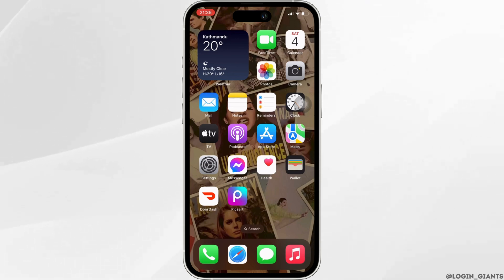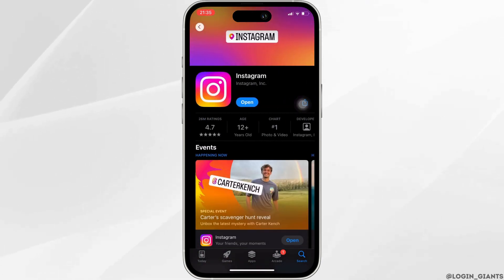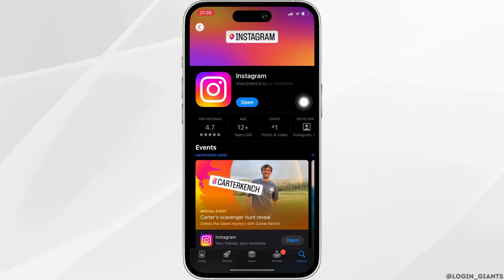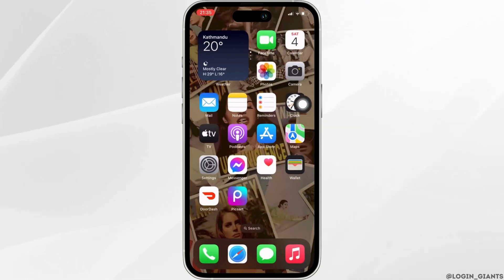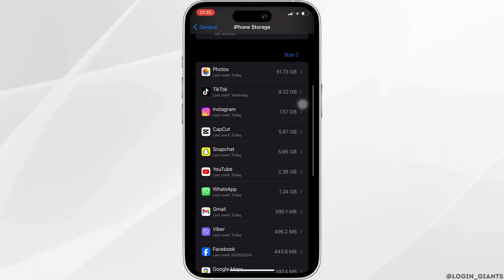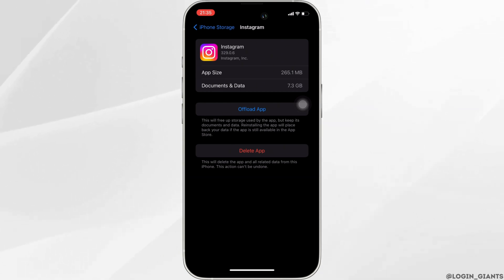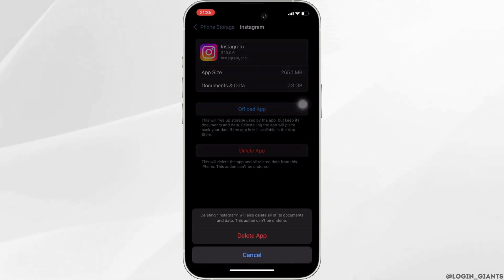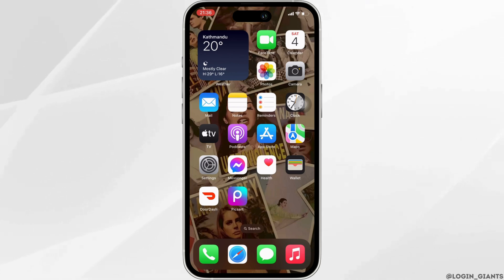How to FIX Instagram Can't Create An Account Right Now (2024)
Encountering the "Instagram Can't Create An Account Right Now" error message can be frustrating, especially if you're trying to join the platform. However, there are several troubleshooting steps you can take to resolve this issue and create an Instagram account successfully. This guide provides solutions to fix the "Instagram Can't Create An Account Right Now" error in 2024.

In this guide:
0:00 - Introduction
0:05 - How to FIX Instagram Can't Create An Account Right Now (2024)

Discover effective methods to troubleshoot and fix the "Instagram Can't Create An Account Right Now" error with this comprehensive guide. The guide covers steps such as ensuring you're using the latest version of the Instagram app, checking your internet connection, verifying your identity if prompted, and trying alternative methods to create an account. Additionally, it provides tips on reaching out to Instagram support for further assistance if needed. By following these steps, you can overcome the error and successfully create an Instagram account.

Fix the "Instagram Can't Create An Account Right Now" error and join the Instagram community with this guide tailored for 2024!